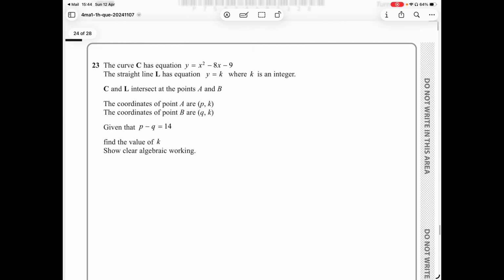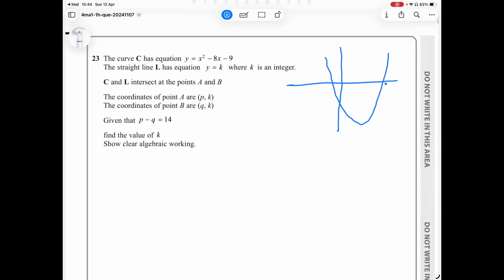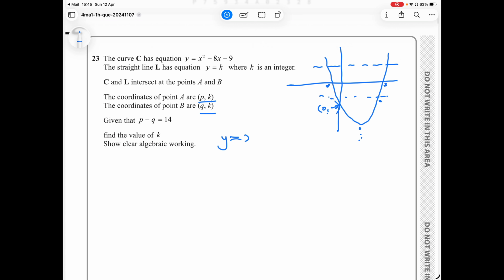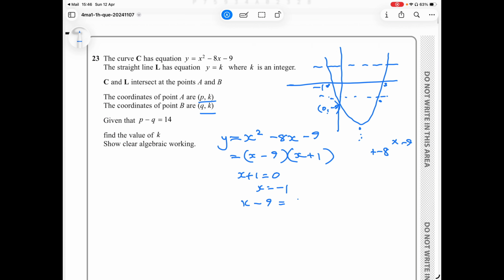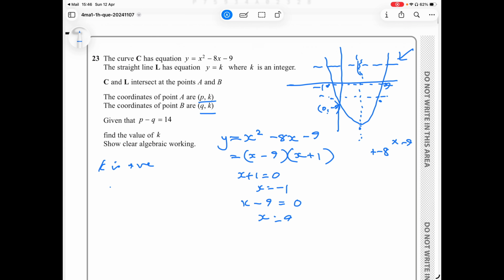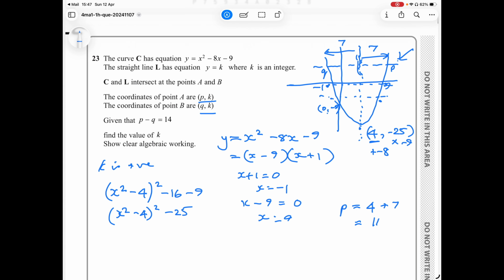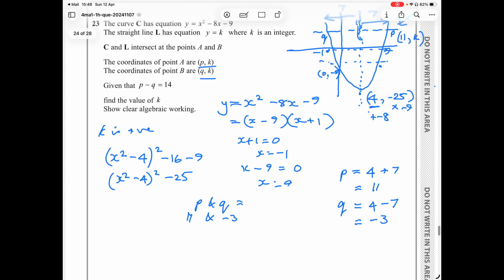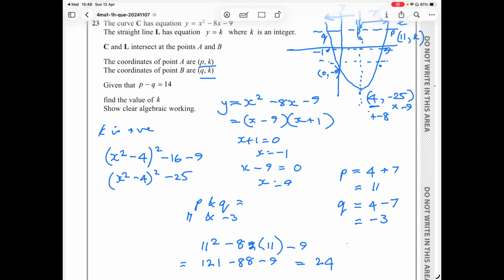How to solve a tricky co-ordinate and quadratic using symmetry IGCSE 6 Nov 2024 Q21